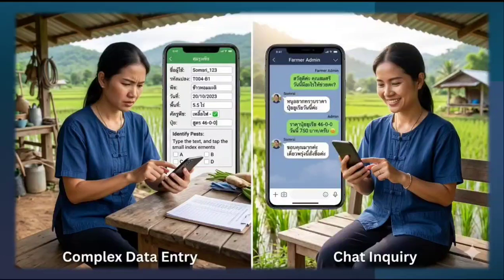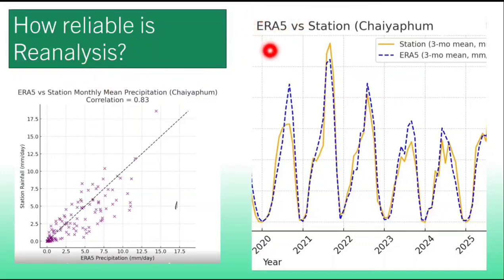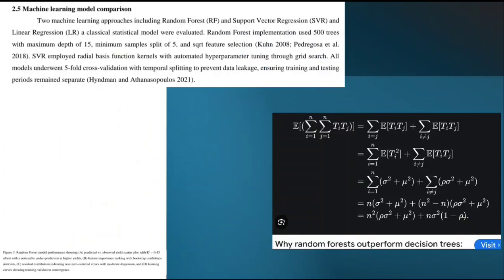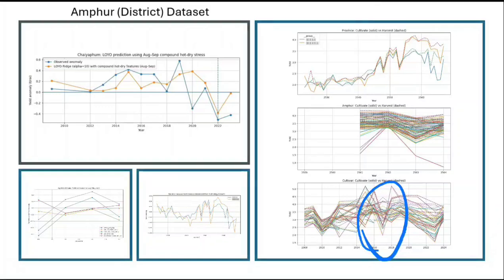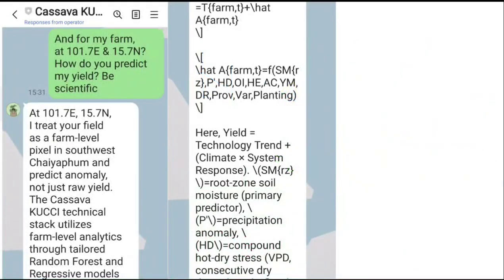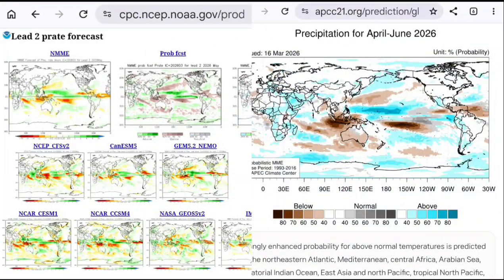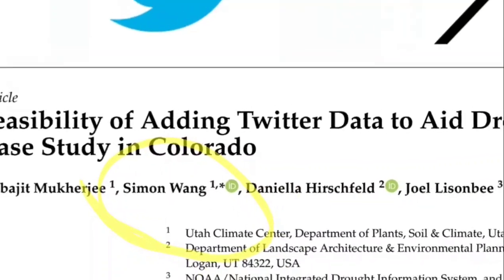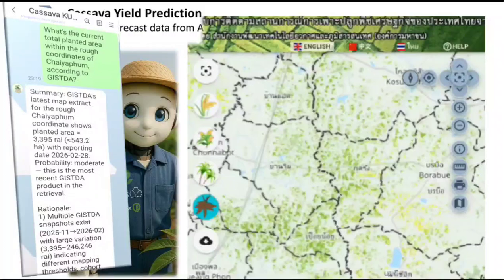SMS 4 CASSAVA & AI